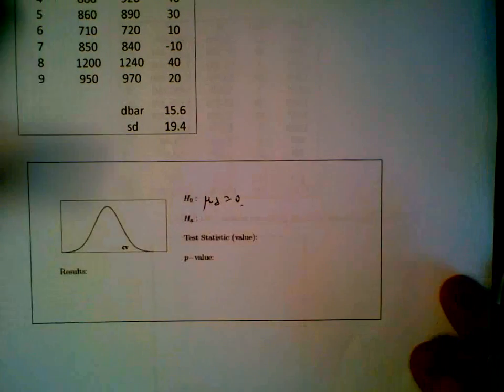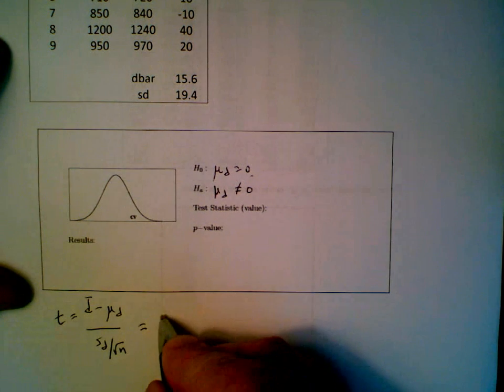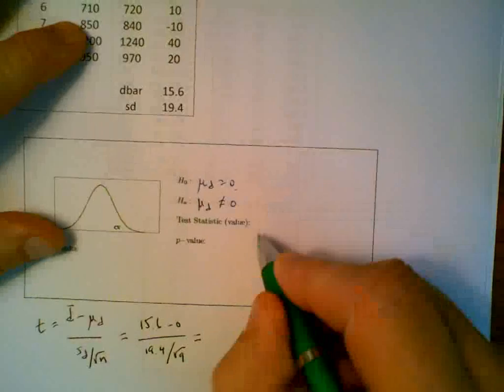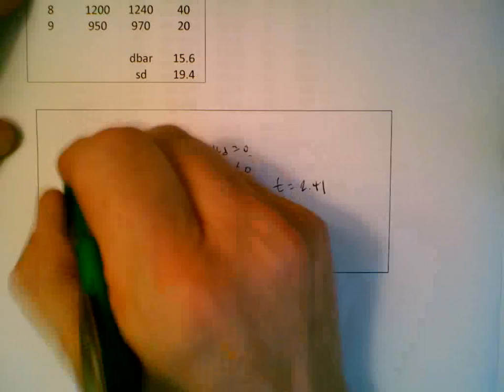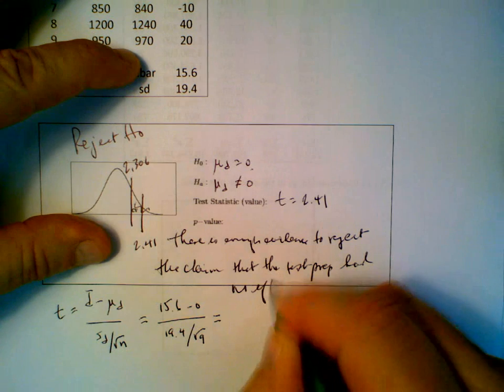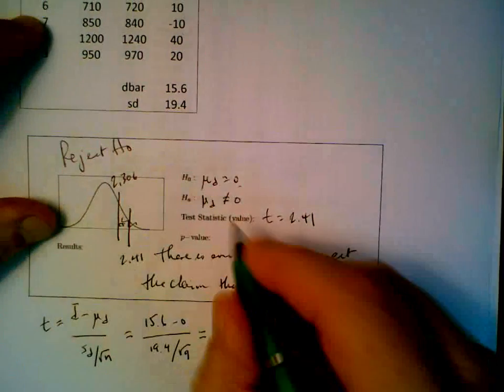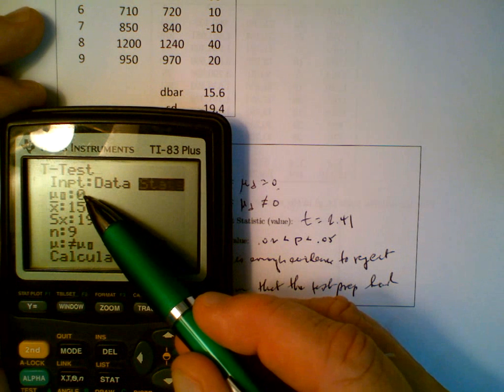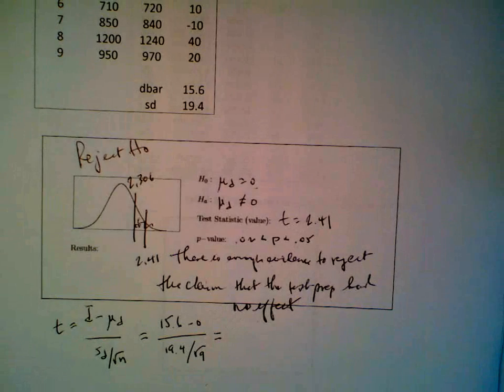Paired sample t test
t test for dependent samples